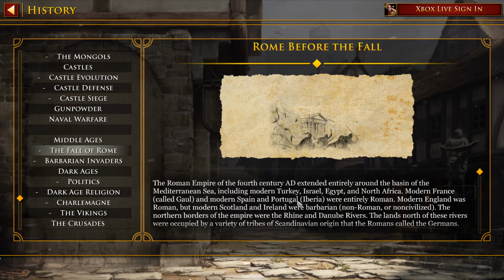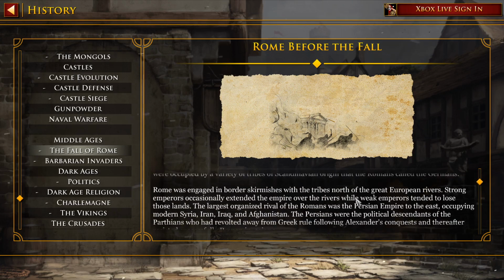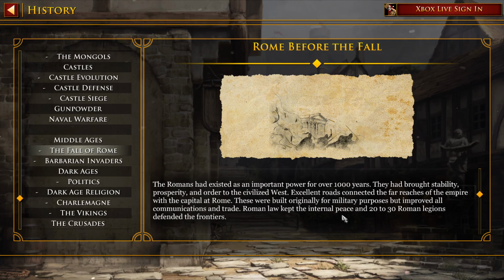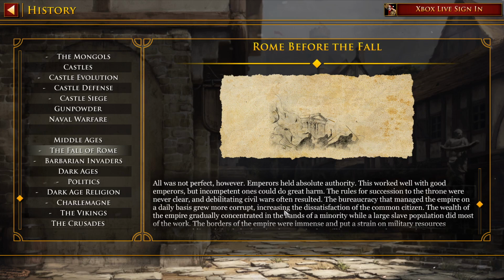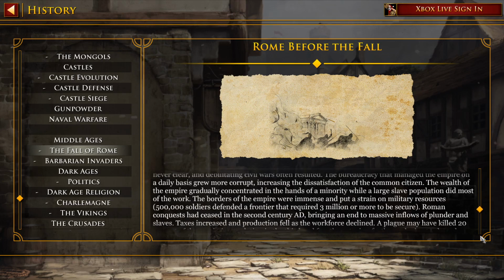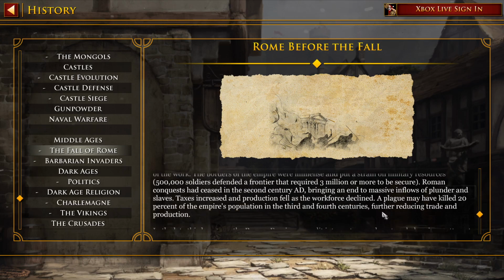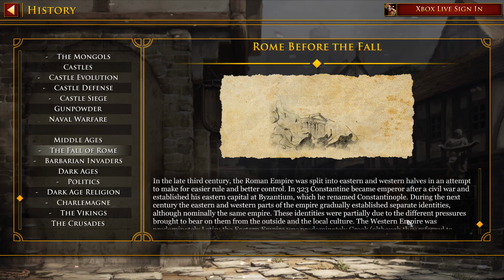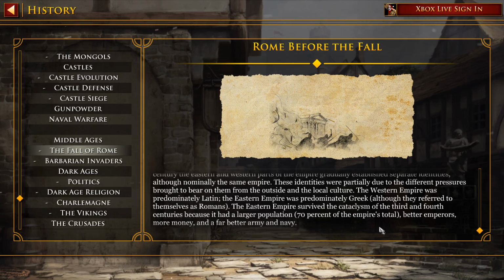AOE2 DE History Episode 55 Rome before the Fall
Why not check out other content on the channel while your at it? Have a fantastic day!